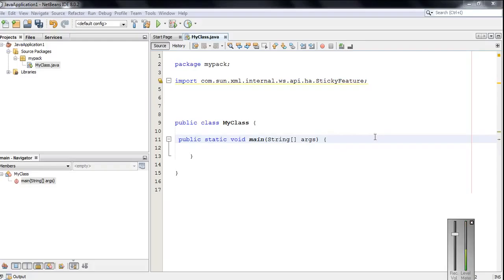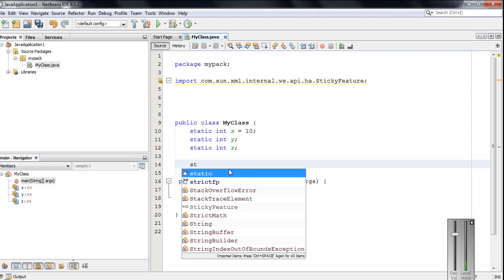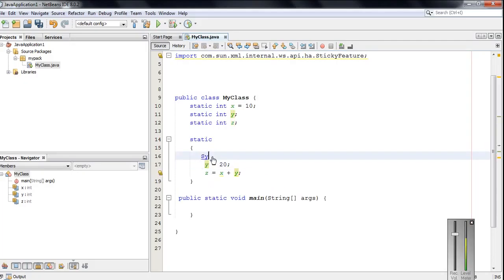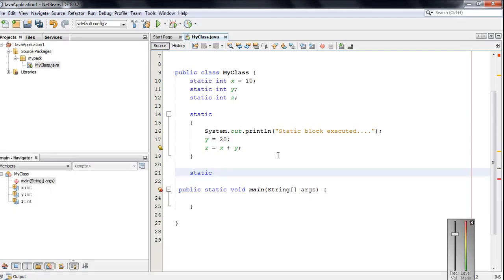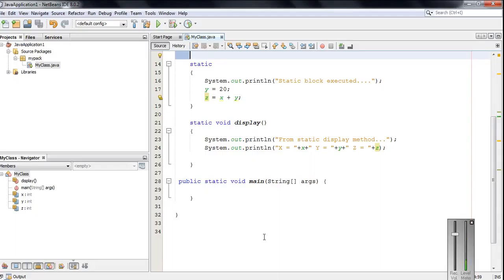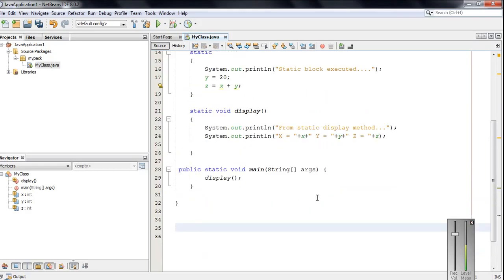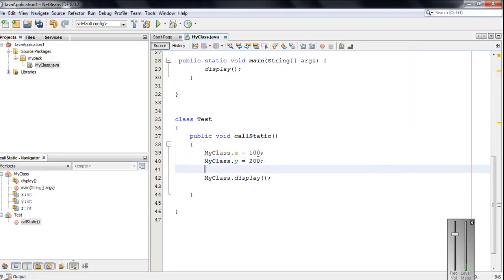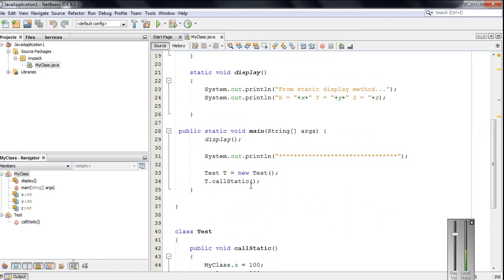Core Java 18 Understanding Static Keyword